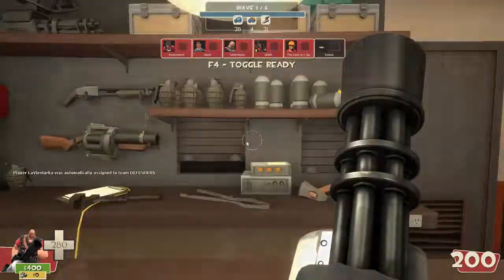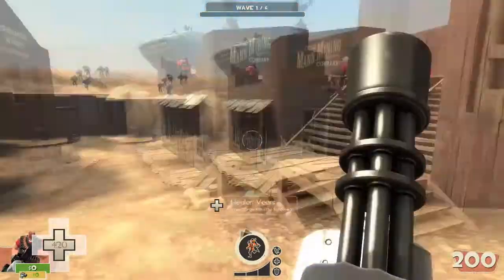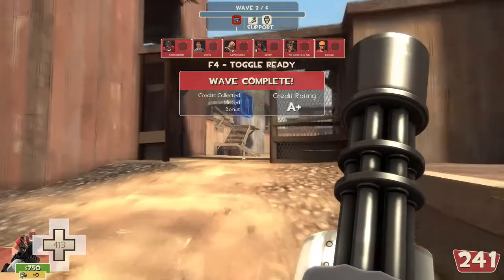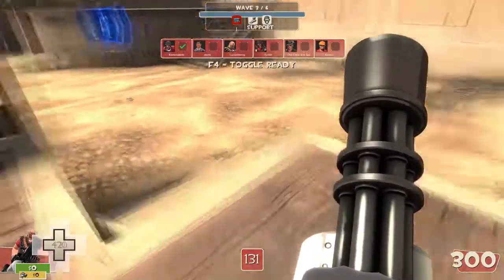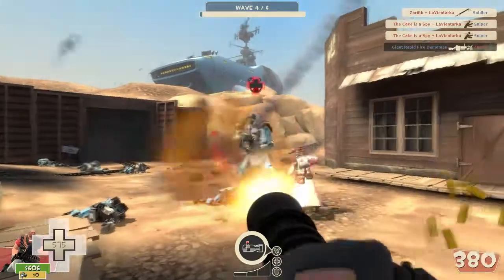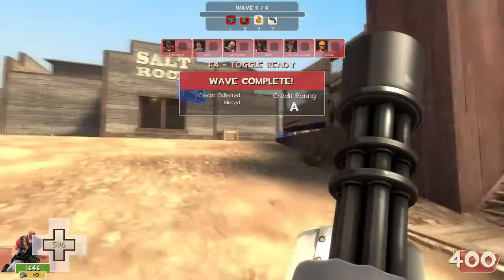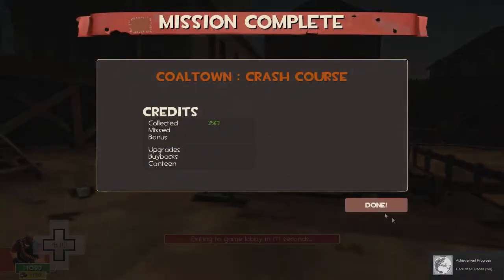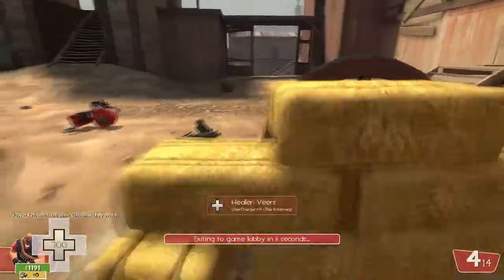Team Fortress 2 - Ep. 05: Forgot How to Play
I am joined some of my friends while we play some MVM from Team Fortress 2.

Song: "...Like a Flame Against the Wind" by Jotun